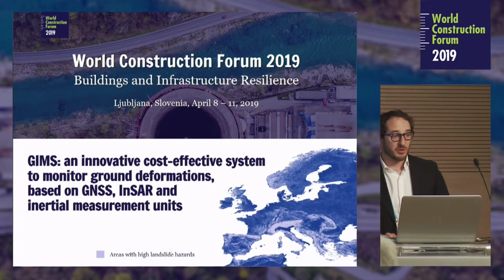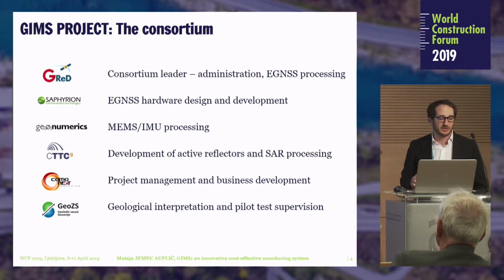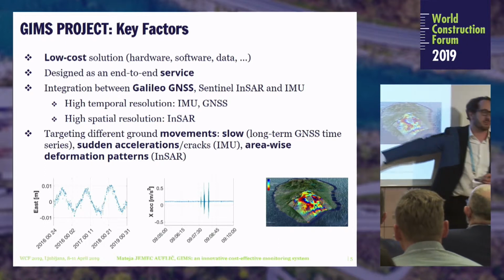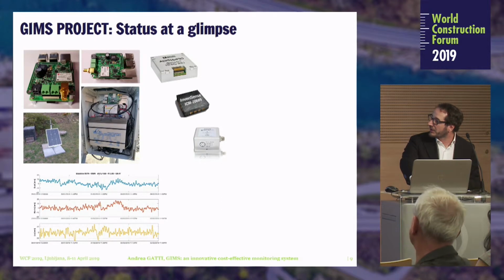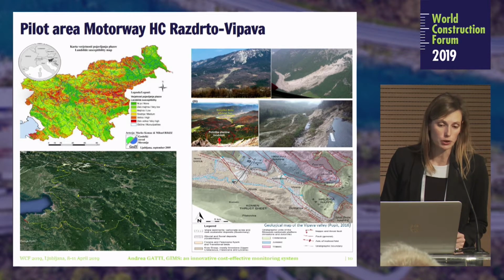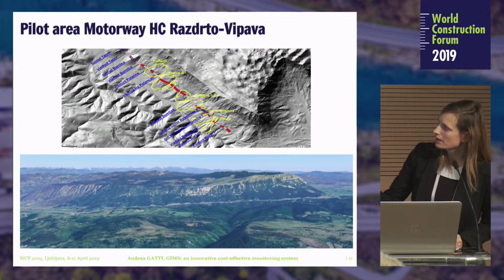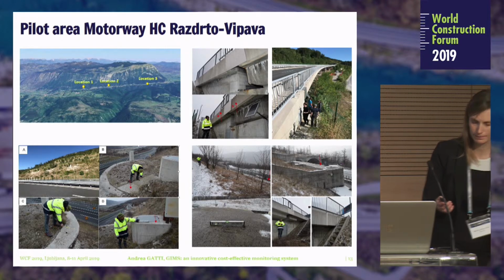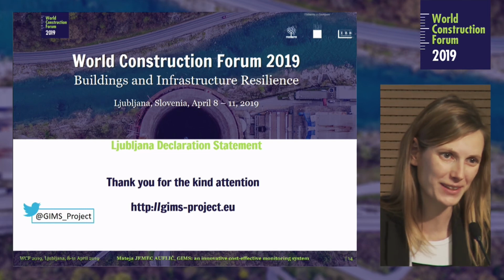Mateja Jemec Auflič: GIMS: an innovative cost-effective system to monitor ground deformations ...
THEME 2: Construction 4.0 – Advanced Construction Engineering

Mateja Jemec Auflič: GIMS: an innovative cost-effective system to monitor ground deformations, based on GNSS, InSAR and inertial measurement units

Producer: Matjaž Lobnik
Piktorama productions